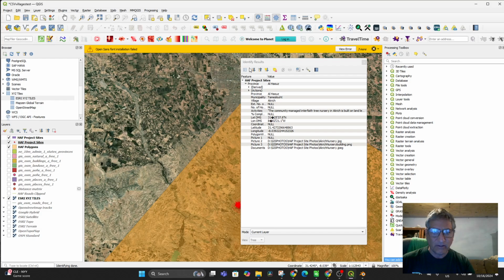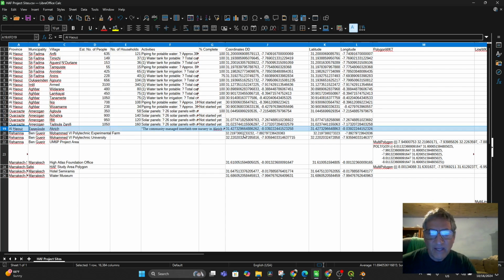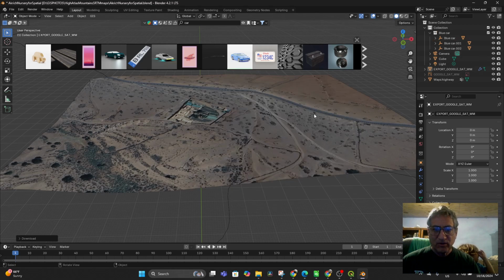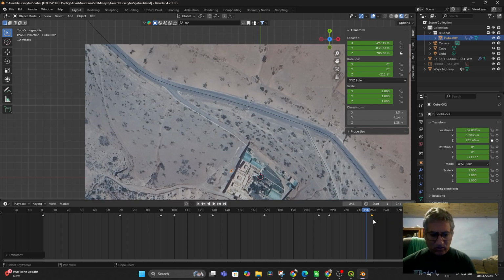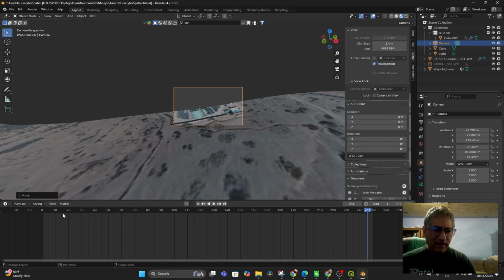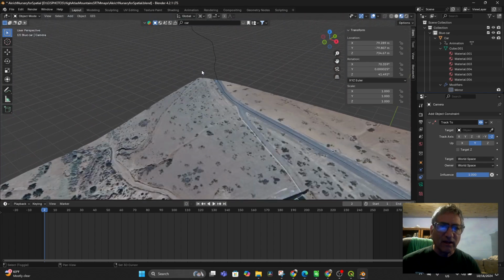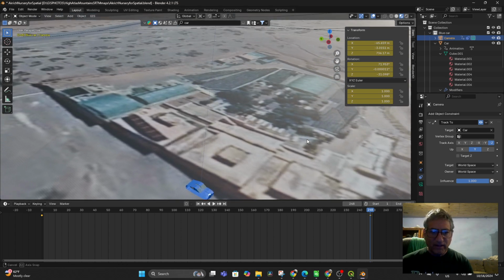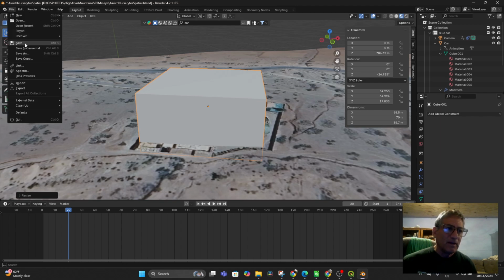Blunder Through Blender putting a car in Nursery landscape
Here I learned you should set your car and camera keyframes FIRT and only then use the constraints to track the car with the camera. Oops!